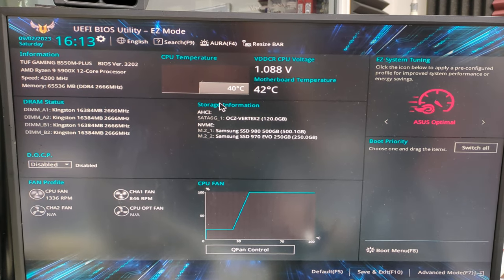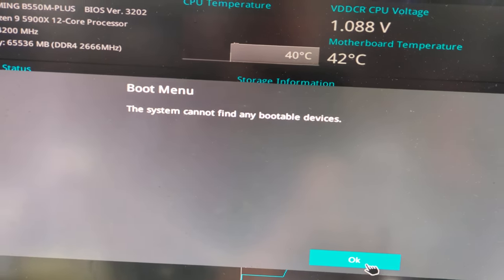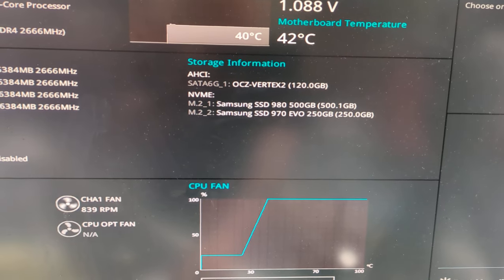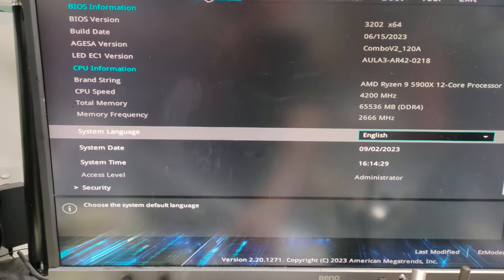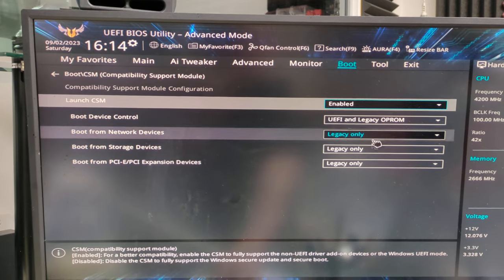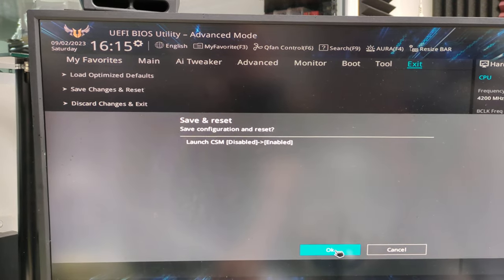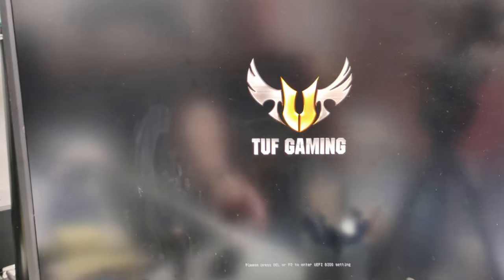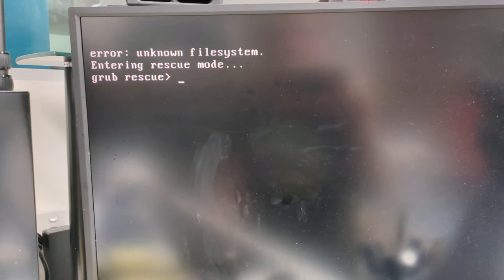I hate computers